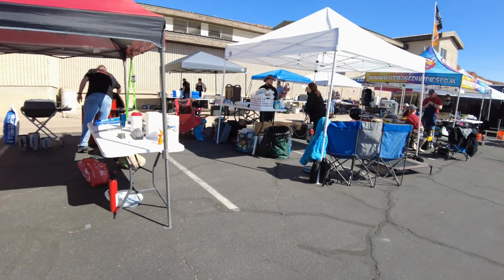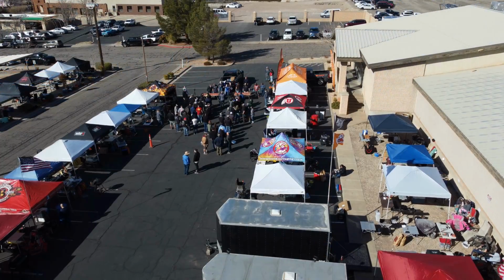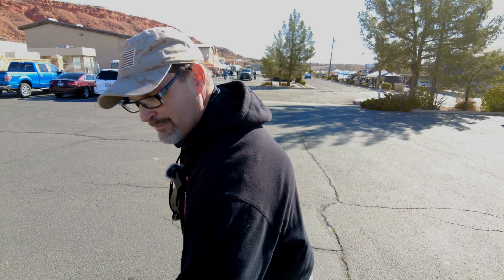SELL YOUR DRONE SKILLS - DOING A DRONE (PRO)MOTION and FREE STUFF!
There are many ways to be compensated for drone work. 💲💲💲  Thinking about using your FAA Part 107 in a pro capacity?  How to get paid, flying a drone. ☑️ Check this little job I did in trade, with the Barbeque Pit Stop  in Saint George, Utah. FAST:  My goal is to get a Social Media Post up as the event is going on.  I share it with the owner. (with their permission) then post it to my feed and have them retweet or share with Instagram/Facebook
WAYS TO GET PAID:
💰 Direct Compensation (CASH)
💰 Trade for stuff you want or need...or can sell
💰 Gain experience and exposure you (paid later)

TOOLS - I BRING
CAMERAS:
DJI POCKET 2 - CREATOR KIT
instaGO360 - candid quick captures

DRONES:
DJI MINI 2 - 6 batteries
Mavic AIR - 4 batteries

* FAA CERTIFIED PART 107 Pilot *

***DRONES and ACCESORIES***
✅GET ONE HERE!   DJI MINI 2
☑️ND FILTERS 6 PACK
☑️DJI MAVIC AIR 2
☑️ORIGINAL MINI 1 HERE!
😉ORIGINAL DJI SPARK

***CAMERAS***
✅DJI POCKET 2
☑️OSMO POCKET 1